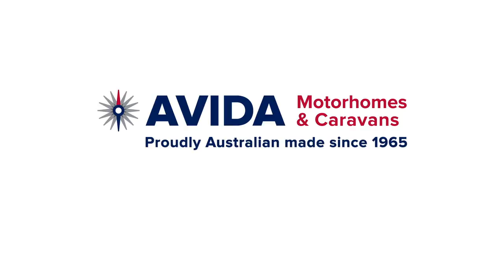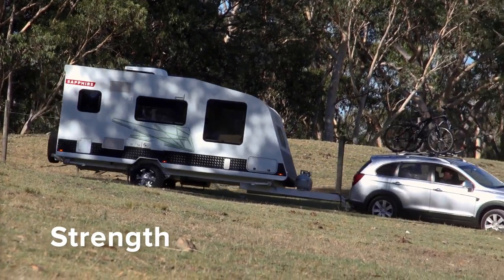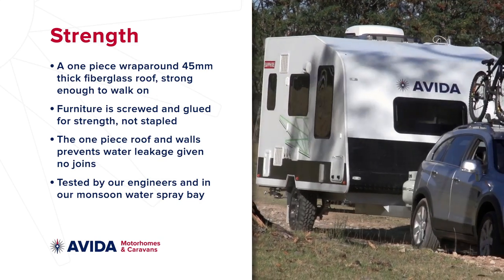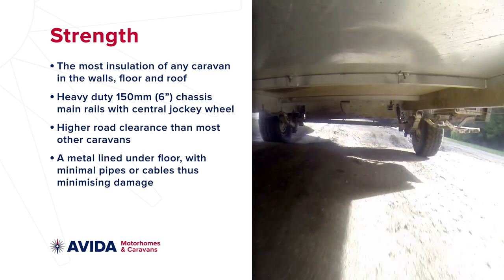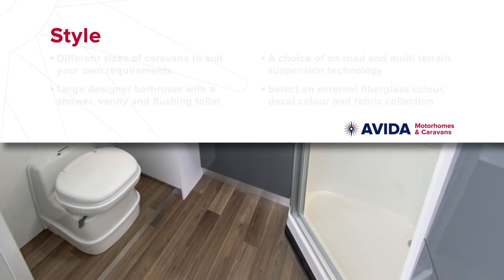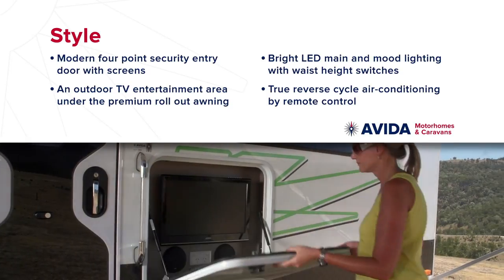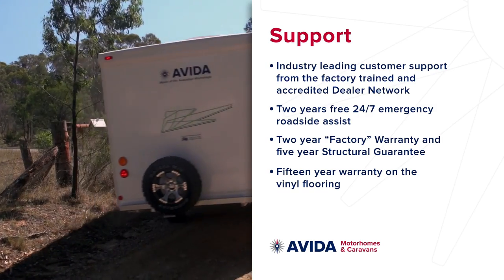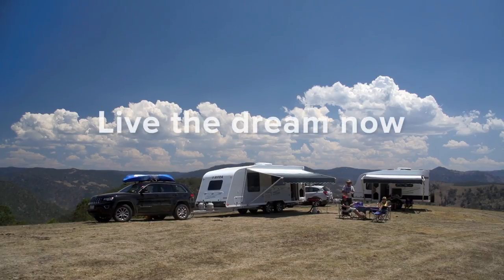How to build a Caravan in Australia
See how Avida builds the strongest caravans on Australian roads.